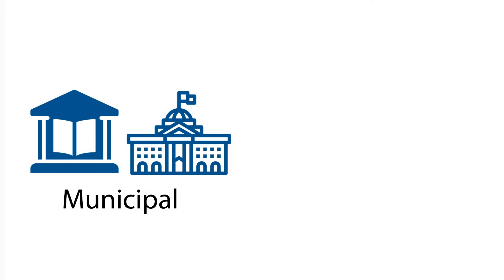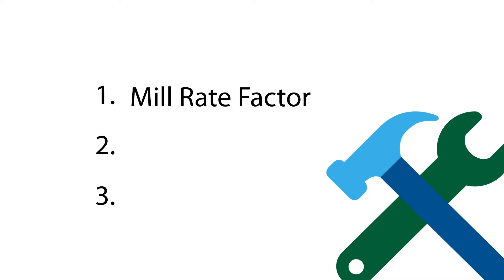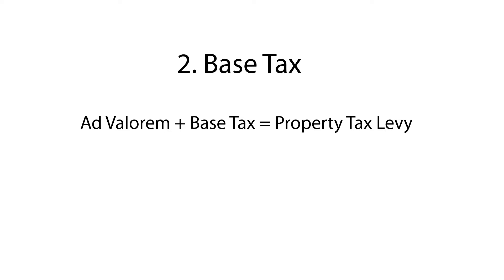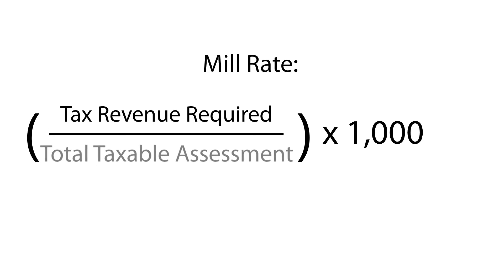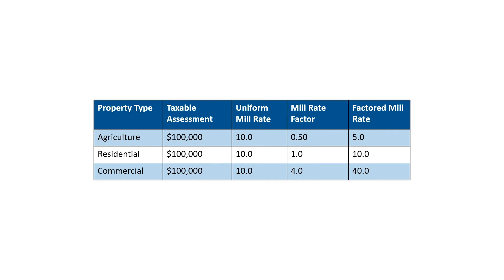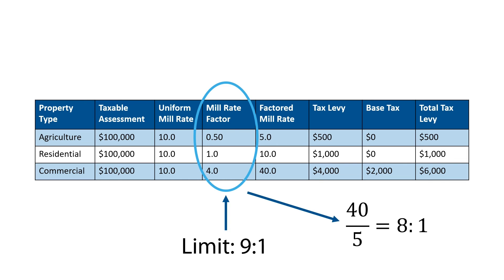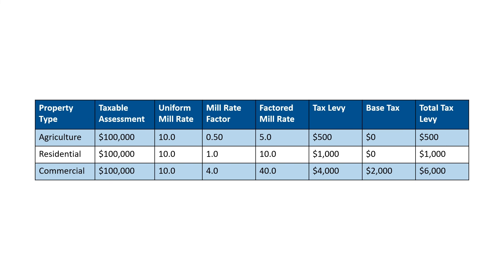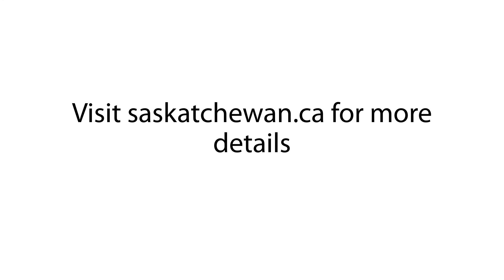Local Tax Tools and Effective Tax Rates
An educational video for municipalities in Saskatchewan on the use of local tax tools and effective tax rates. A new effective tax rate ratio limit of 7:1 will take effect for the 2023 taxation year, replacing the current mill rate factor limit.